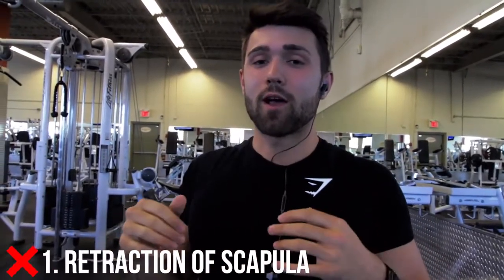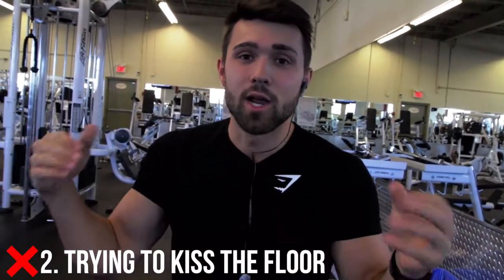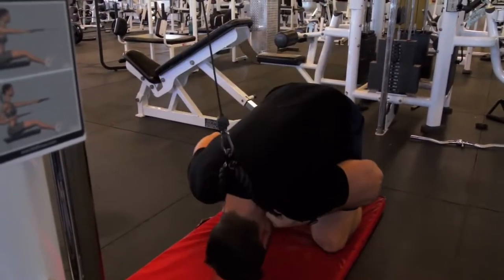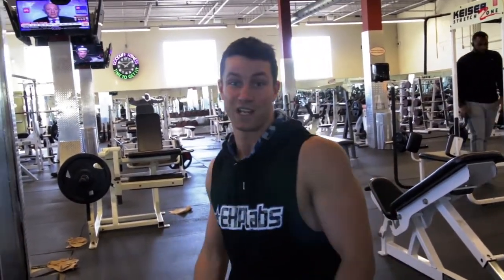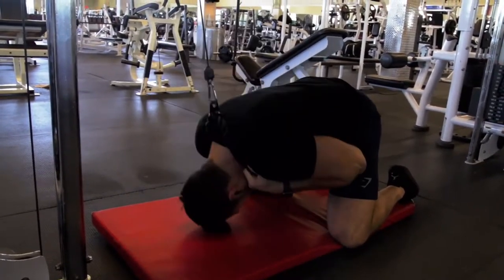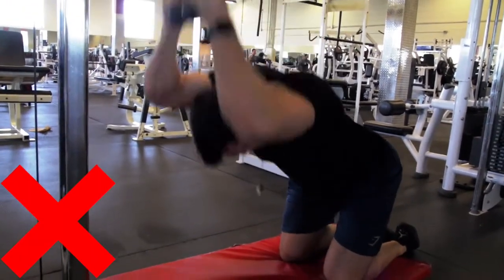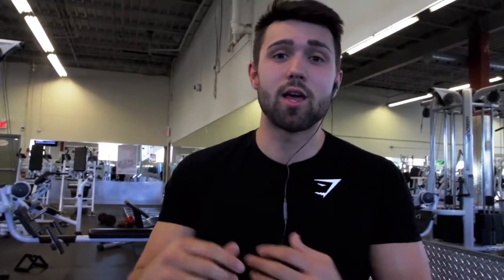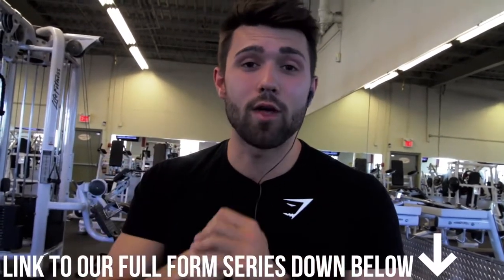Crunch fitness || health and fitness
Crunch fitness/ workout

weight loss
weight loss